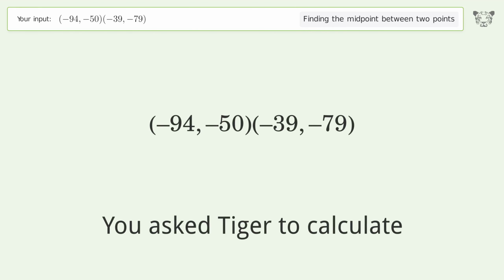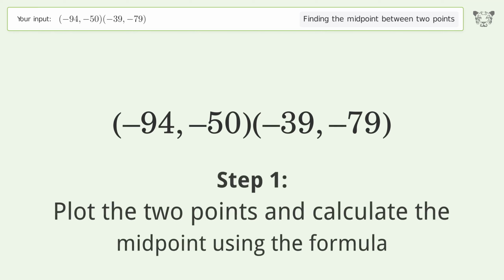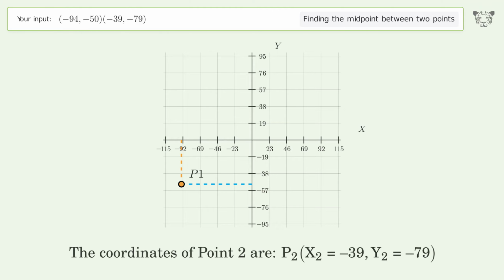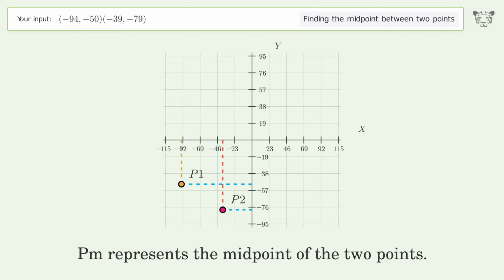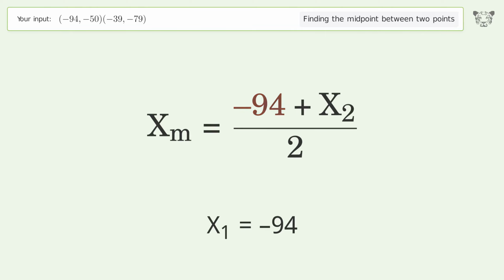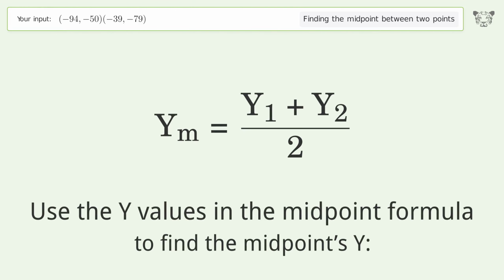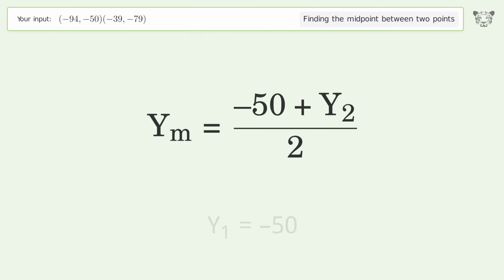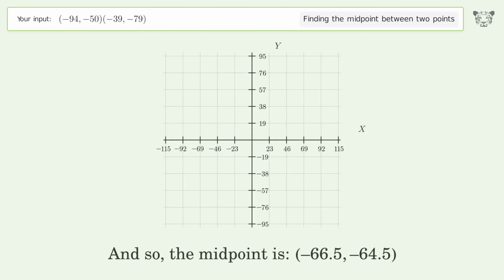Find the midpoint between two points p1 (-94,-50) and p2 (-39,-79): Step-by-Step Video Solution